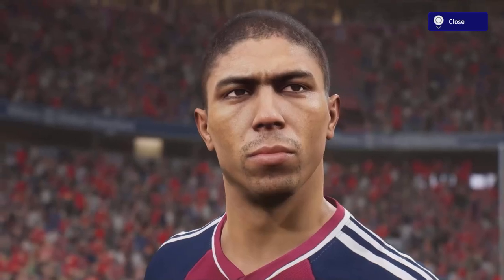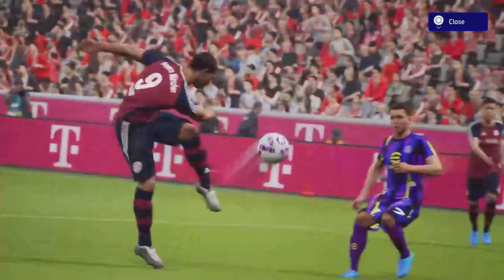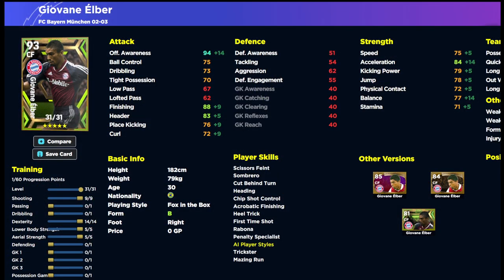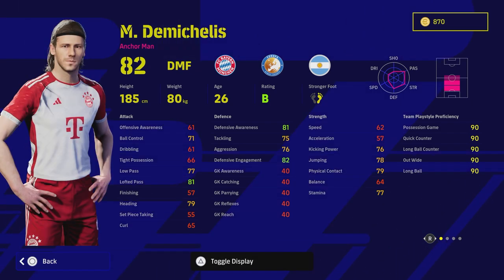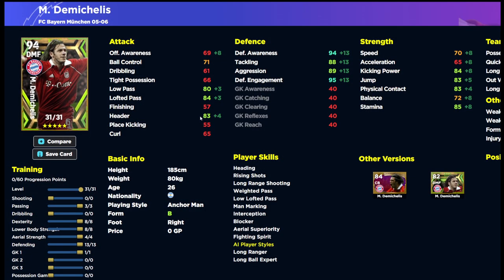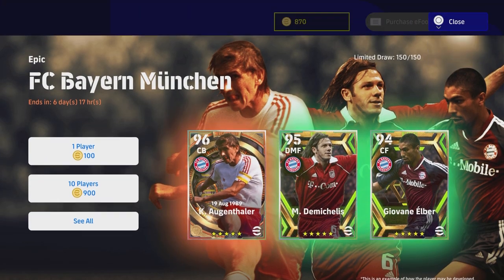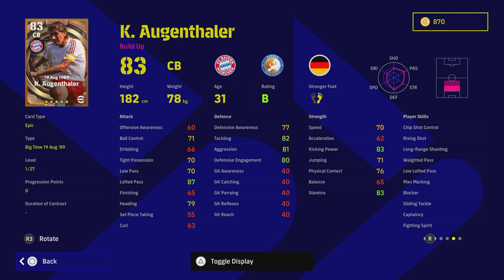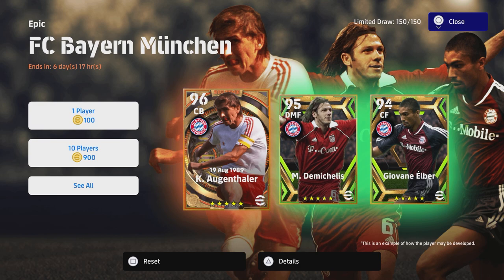eFootball 2023 | BAYERN EPICS REVIEW - SPIN or SKIP?